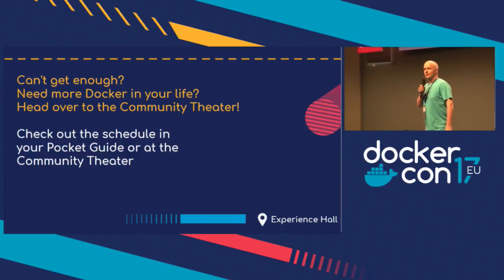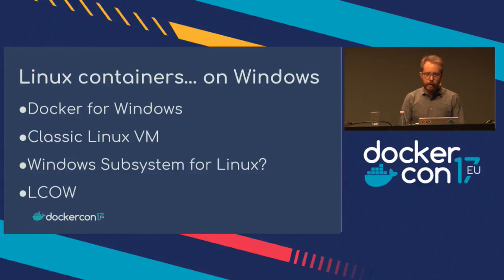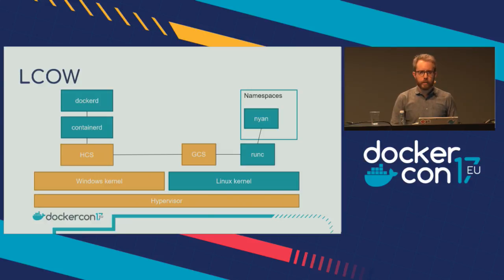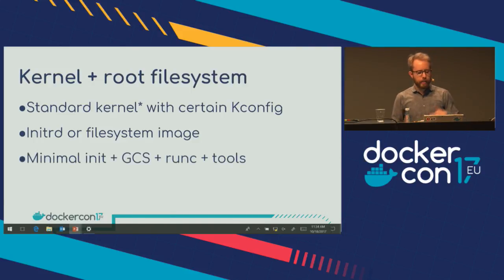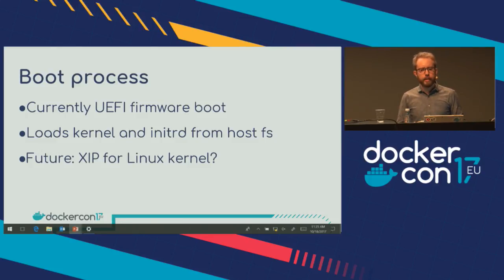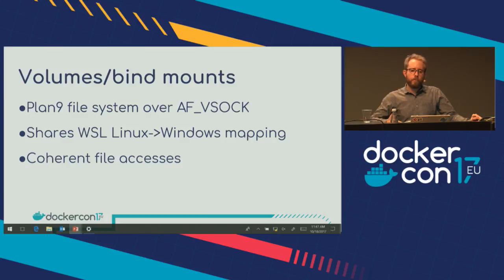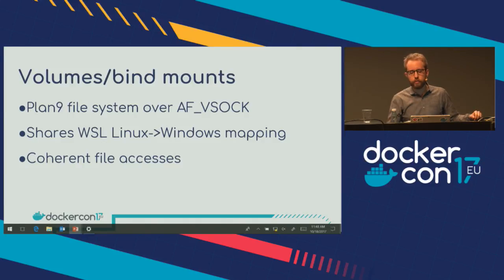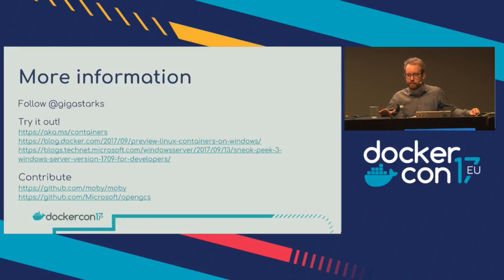Linux Containers on Windows - The Inside Story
At the last DockerCon, we showed an early prototype of a Linux container running natively on Windows Server, kickstarting the “LCOW” (Linux Containers on Windows) project. Since then, LCOW has expanded to involve multiple Docker projects, including LinuxKit, ContainerD, and Moby, as well as work from many teams within Microsoft. In this session, John Starks, the architect of Windows containers and lead of the Linux team in Windows, will present an insider’s view of LCOW’s architecture and implementation.